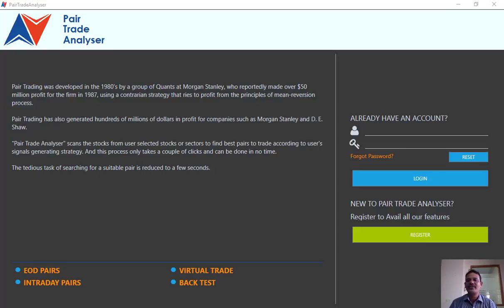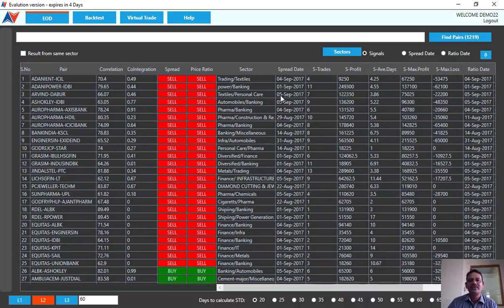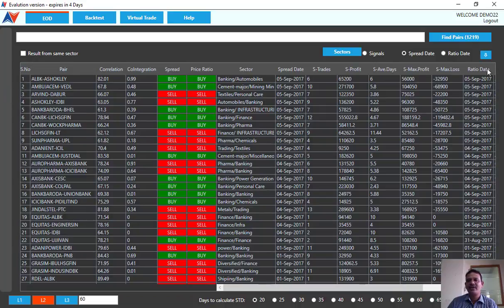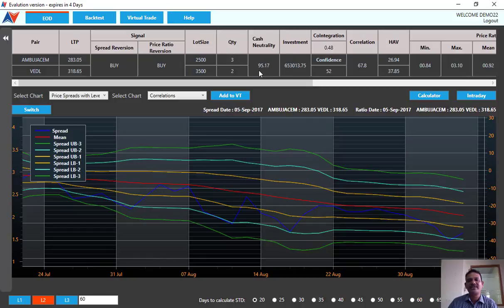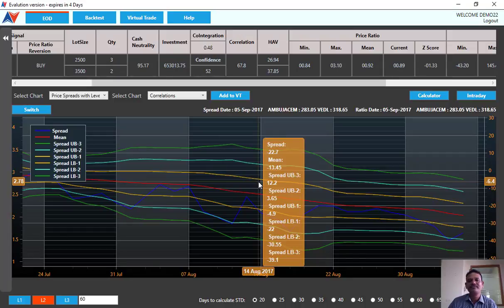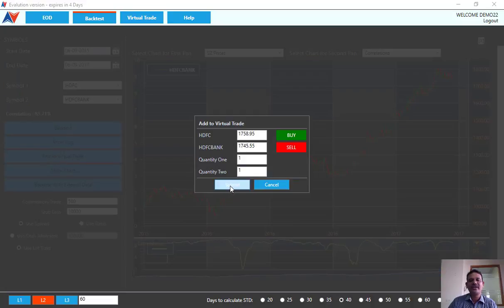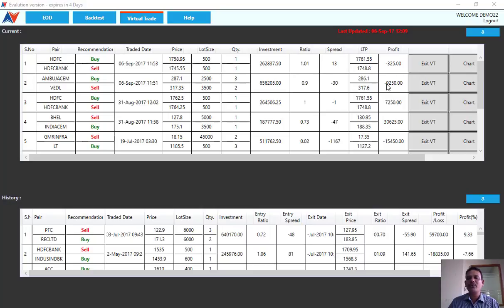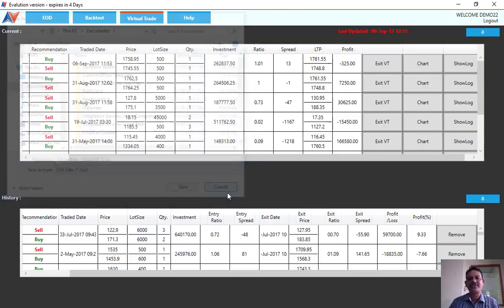Pair Trade Analyser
Product demo of Pair Trade Analyser